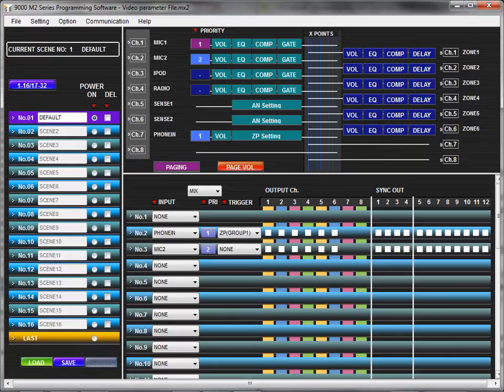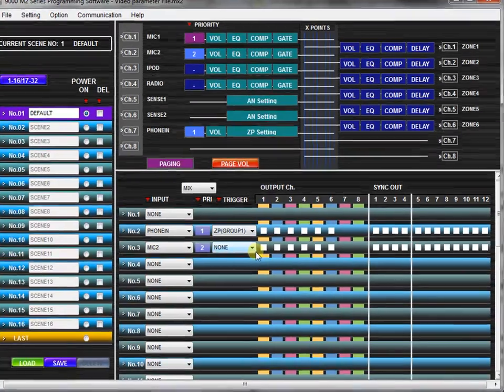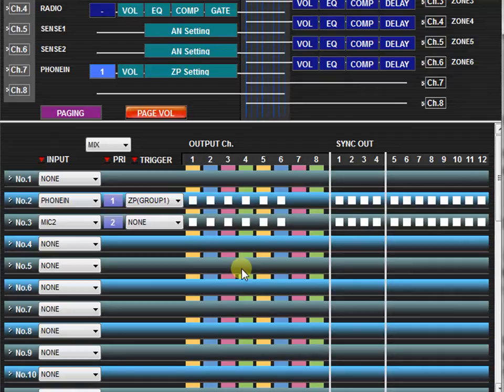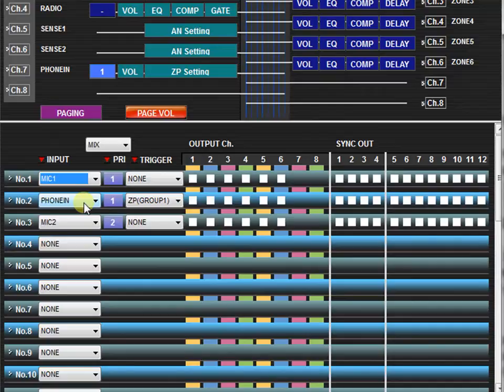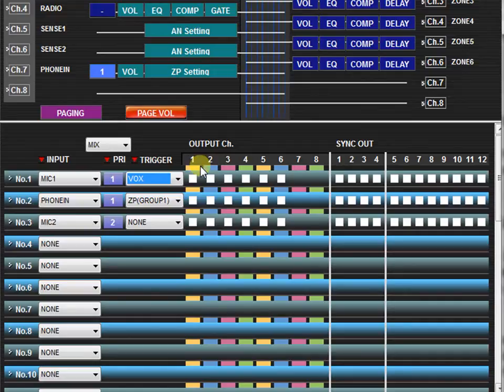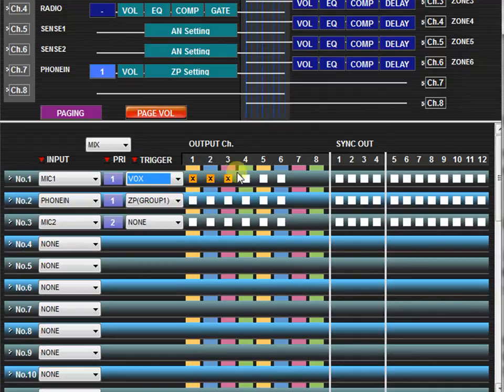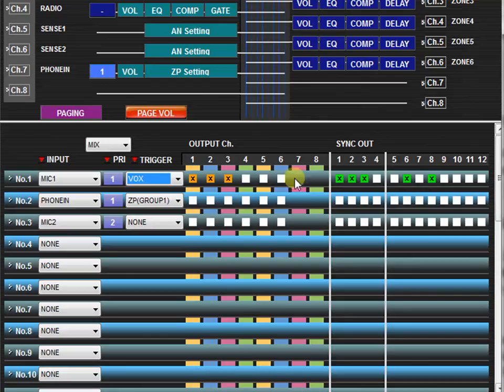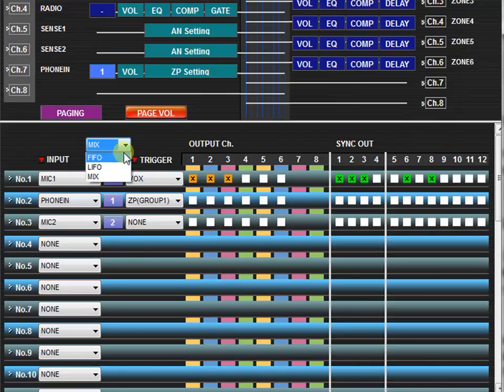TOA 9000M2 Software Part 11 - Paging Settings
In this tutorial you will learn how to adjust Paging settings  with the TOA 9000m2 GUI Software application.

Click the PAGING Button to open the PAGING Setting View. Here you will find priority input sources, trigger functions and output assignments. All settings are stored independent of scene memory.

Here You can program up to 32 Paging presets.

To program a Paging Preset, first select the priority input Source.

Then, Select the Trigger that will activate the paging preset--this may be a contact closure, a button press from a remote controller keypad, or Vox threshold.

Then, indicate which outputs the page will be assigned.

Also, a page can be used to synchronize a contact output relay, this may be useful to trigger an external piece of equipment. You may sync up to 12 contact outputs when using the C-001 Expansion Card.

Finally, you can assign the priority mode to indicate what happens when multiple sources with the same priority are fed through an output at the same time: Last in First out, First in First out, or all sources mixed at the same time.